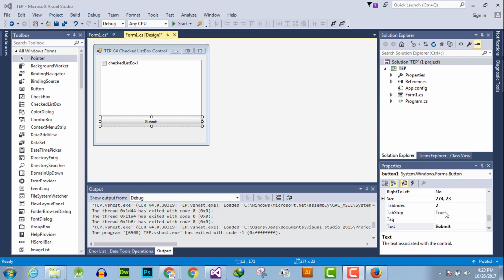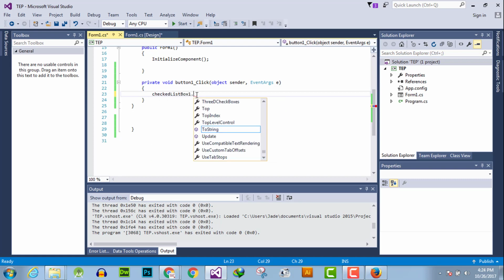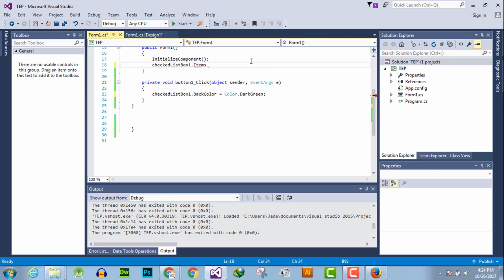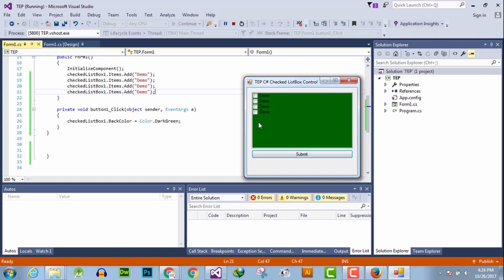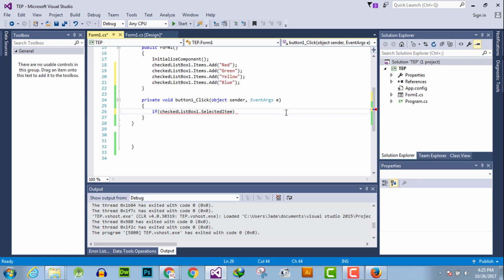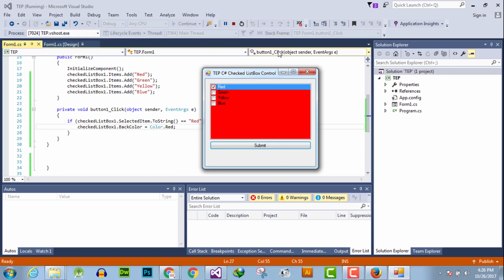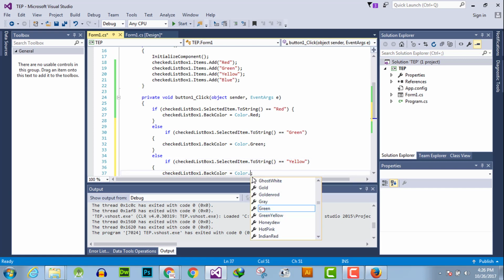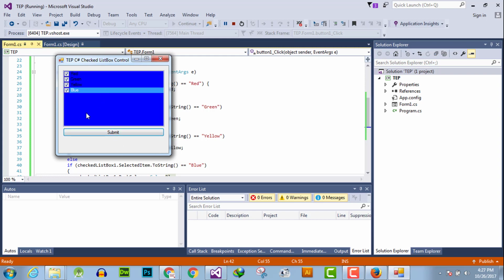052 - C - Change Background Color of C# Checked ListBox